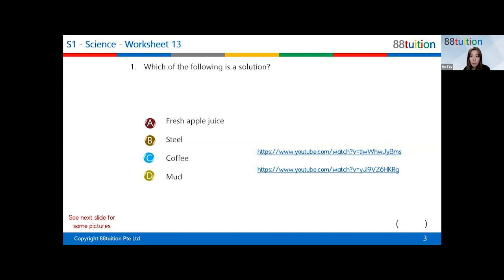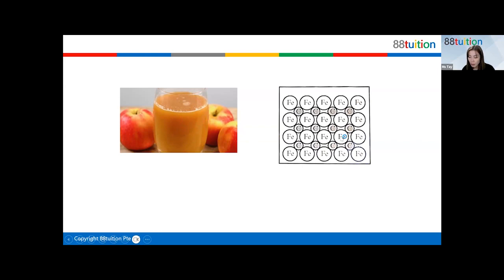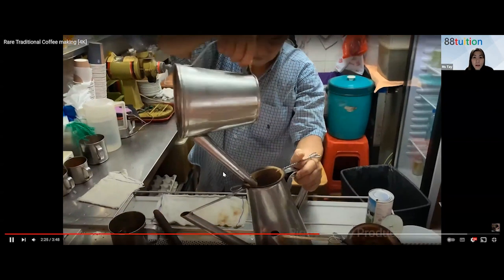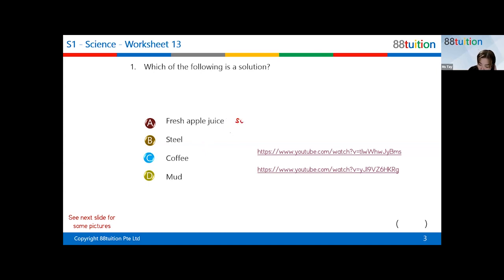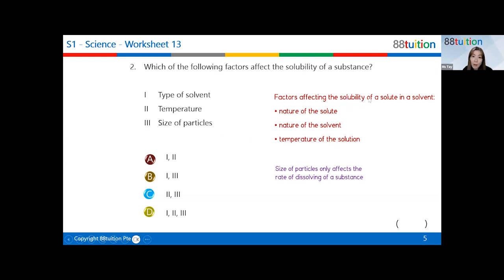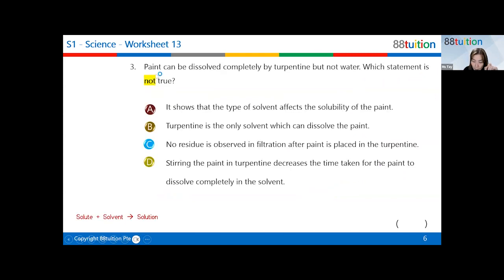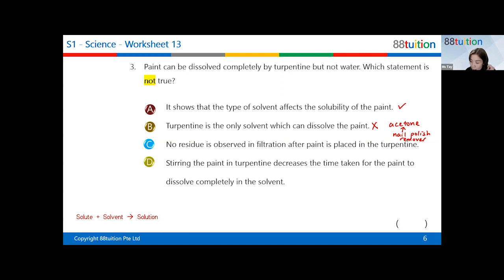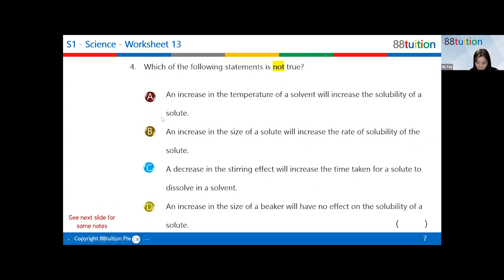S1 - Group C - Science - Tutorial 13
Highlights Of This Tutorial :

Exploring diversity of matter using separation techniques
• What is the purpose of separation techniques?
• How do we choose the appropriate separation technique(s)?
• How can we apply separation techniques to obtain potable water in Singapore?